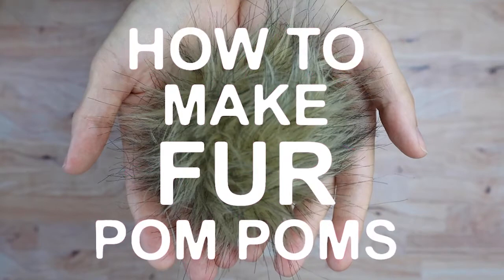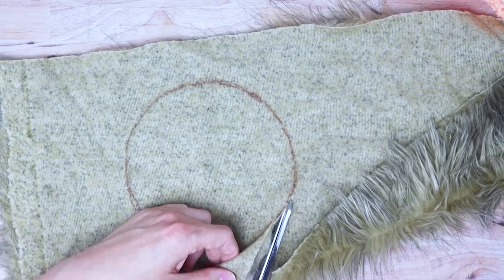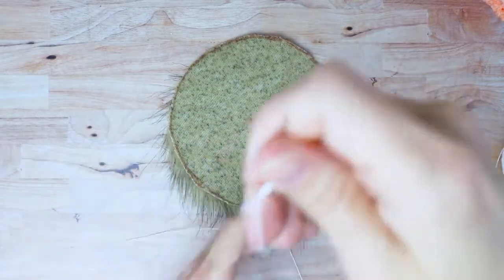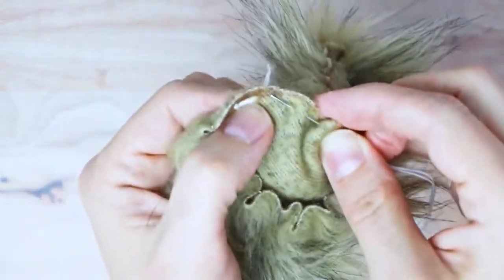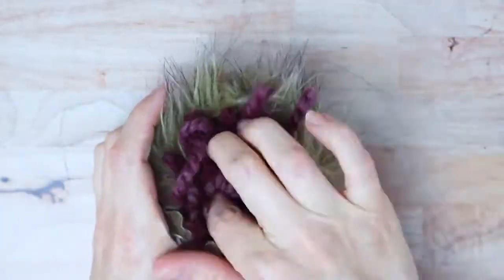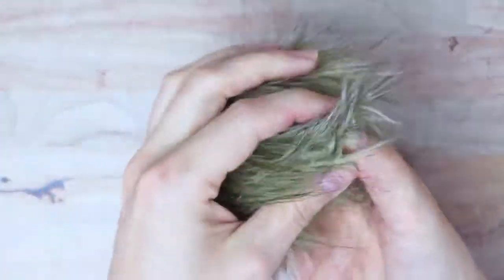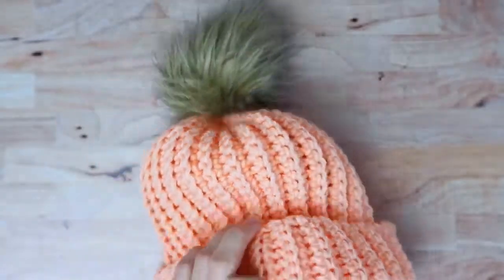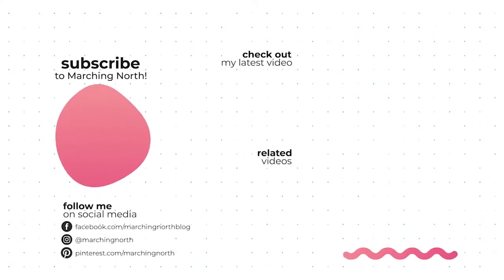How To Make A Fur Pom Pom For A Hat SO EASY!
Learn how to make a fur pom pom for a hat in this super easy step by step tutorial!